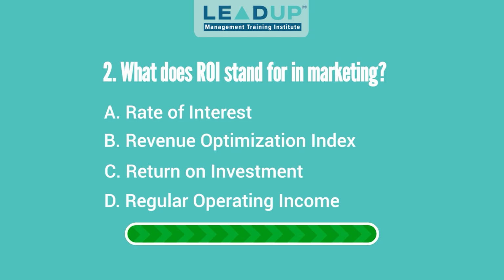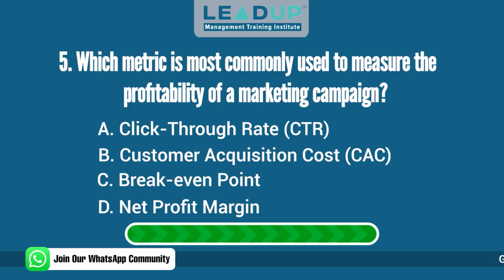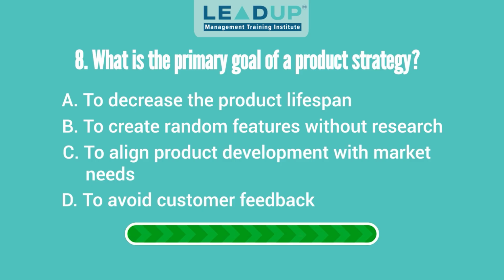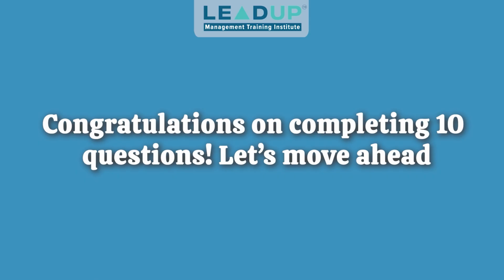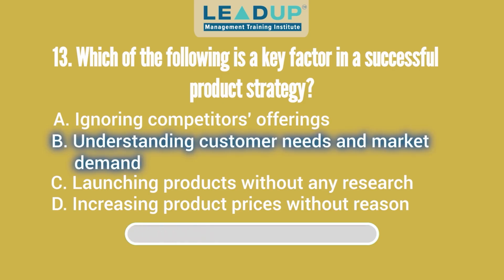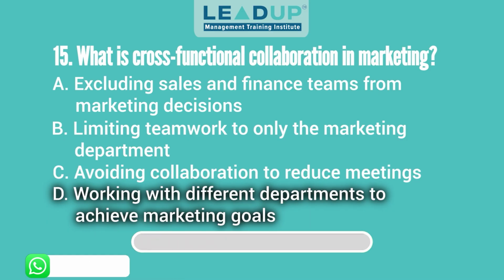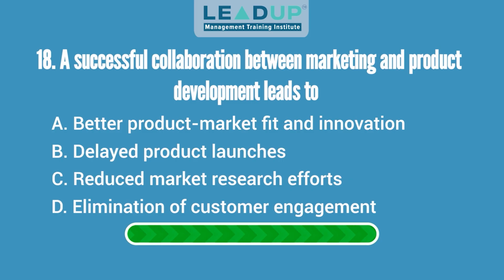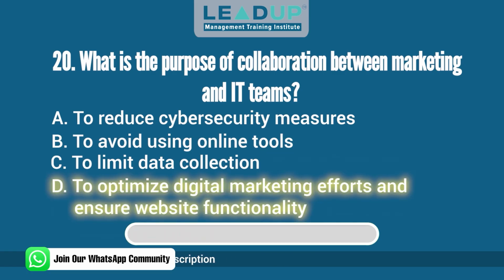Marketing Manager Beginers Quiz #4 | Budgeting, Product Strategy, and Cross-Collaboration | LEADUP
💼 Are you managing your marketing like a pro?
Test your knowledge with this Beginner-Level Marketing Manager Quiz covering:

💰 Budget Management & ROI Analysis
🧠 Product & Pricing Strategy
🤝 Cross-Functional Team Collaboration

✅ Key Topics You’ll Learn About:
Calculating ROI & CAC
Budgeting for marketing campaigns
Premium vs penetration pricing
Psychological pricing techniques
How marketing can better work with sales, finance, product & IT

👥 Perfect For:
Entry-level Marketing Managers
Entrepreneurs & Startup Founders
B-School Students & Business Analysts
Product Marketing Professionals
Anyone preparing for a marketing interview!

💡 Sample Questions Covered:
What’s Net Profit Margin?
Why does pricing strategy matter?
How does CRM impact ROI?
What is the value of team collaboration in marketing success?

🎯 Challenge yourself: How many did you get right?
💬 Comment your score below and tag a friend to test them too!